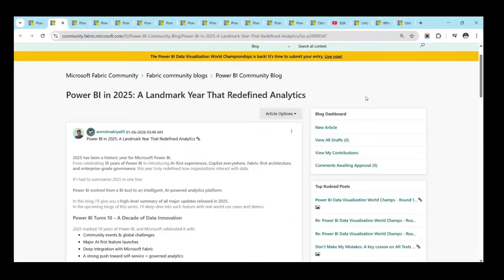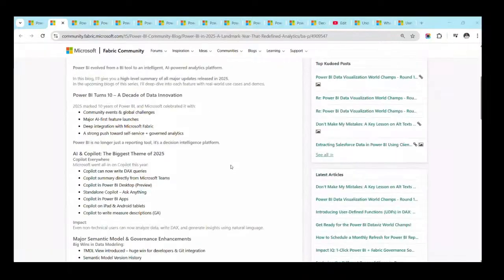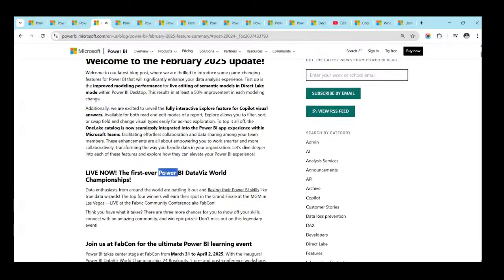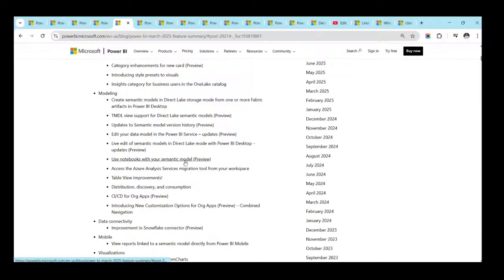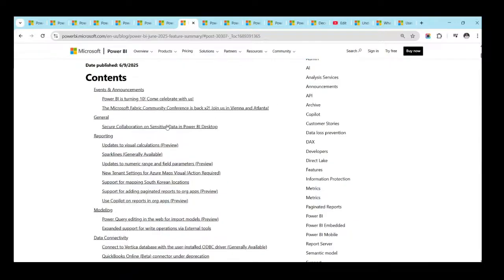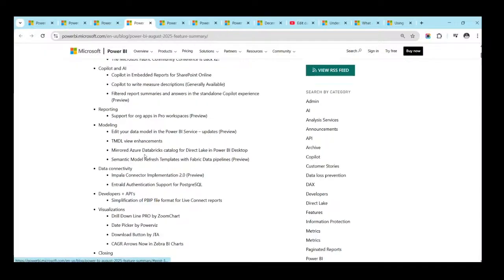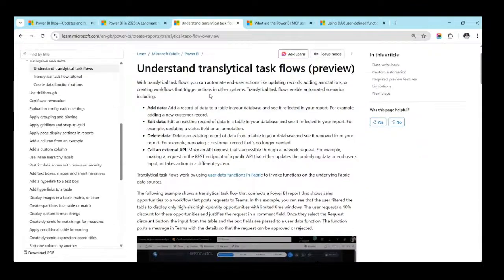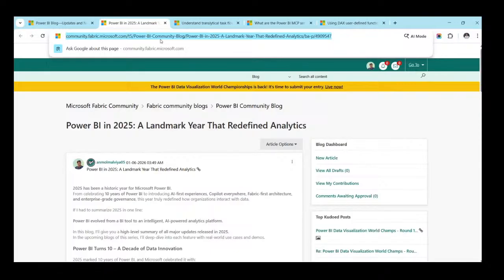Data Connect: A Quick recap of 2025 Power BI Updates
In this session we will Discuss the key updates in Power BI in year 2025.